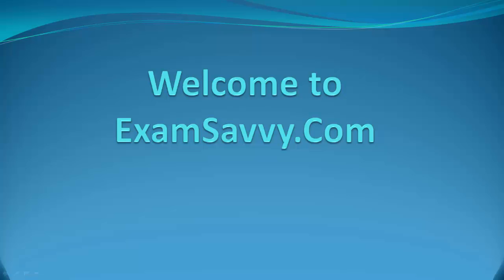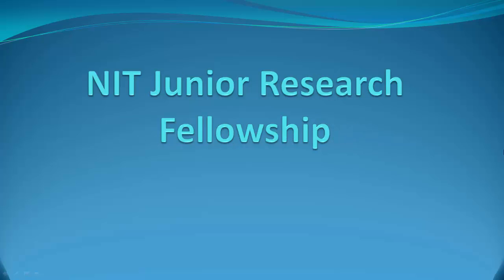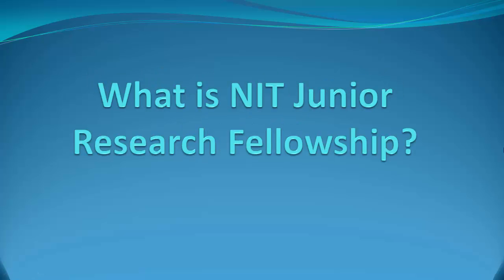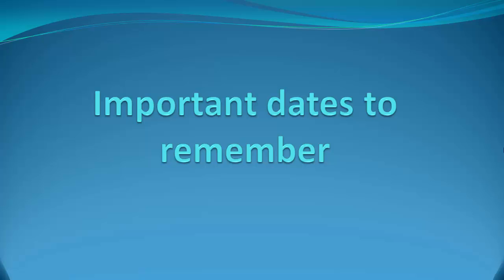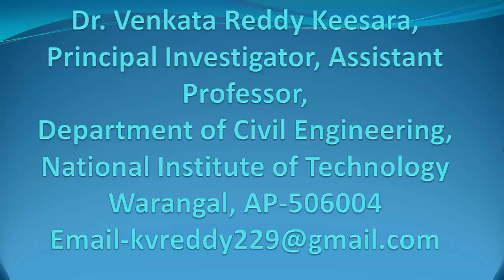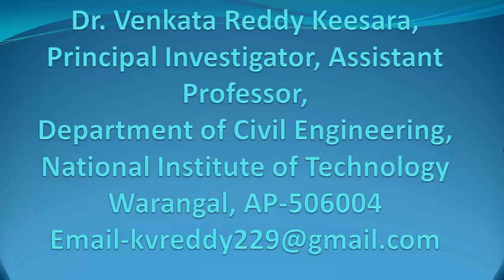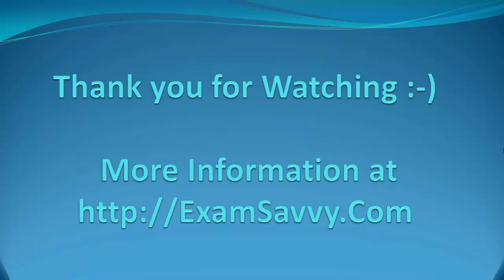NIT Junior Research Fellowship